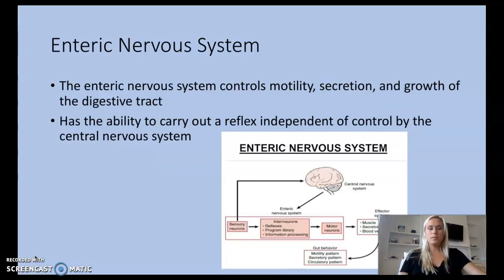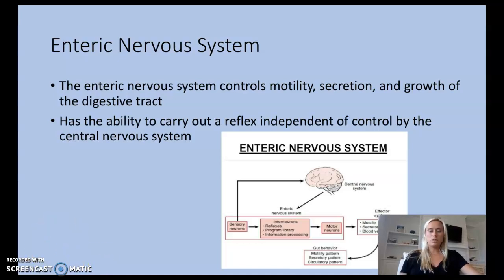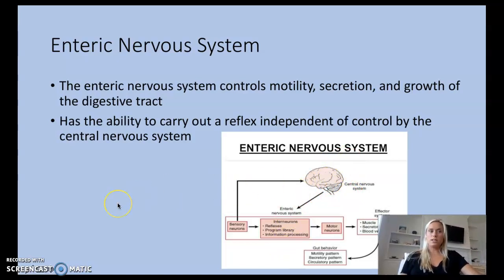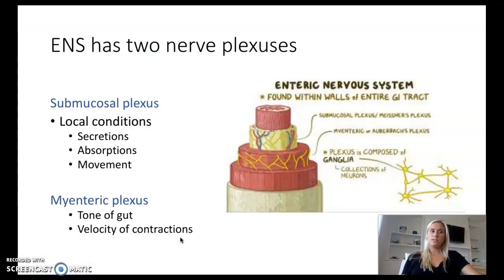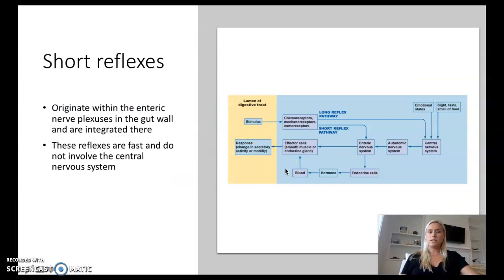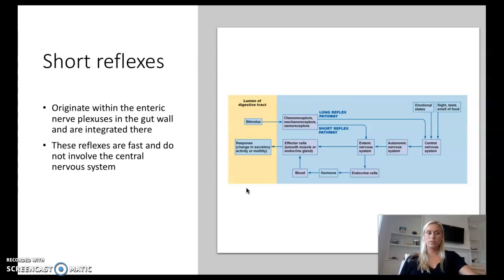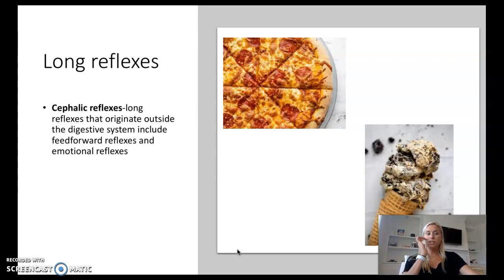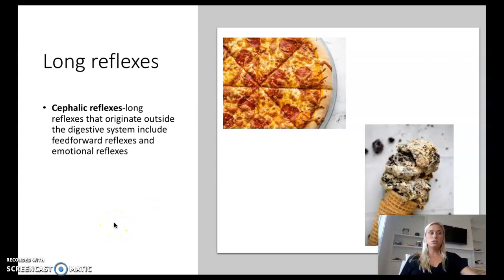Short and long reflexes-Digestive system portfolio